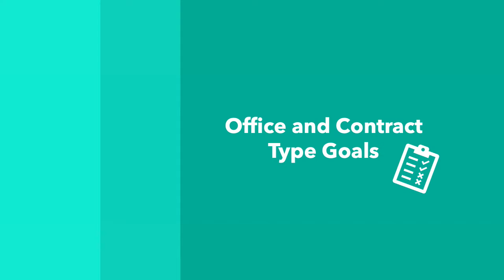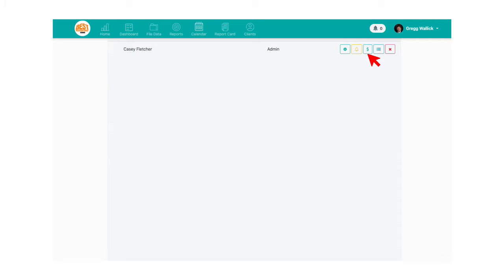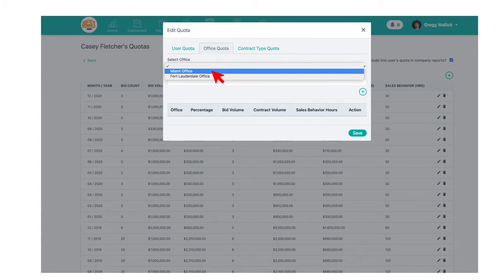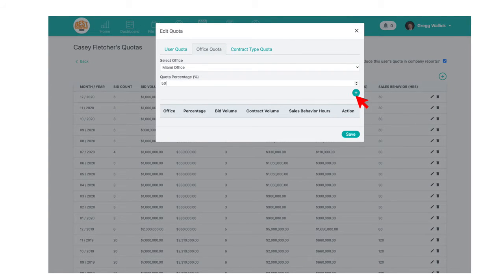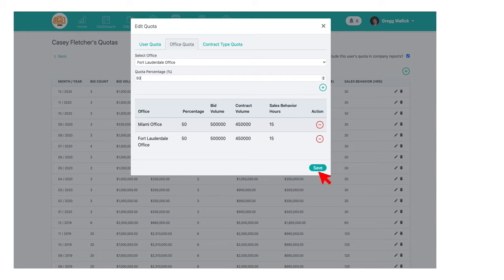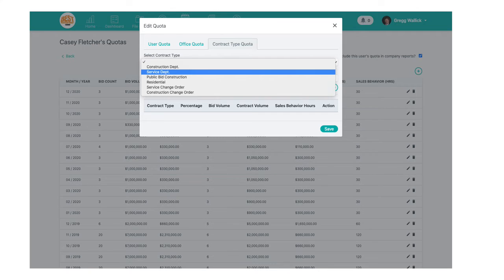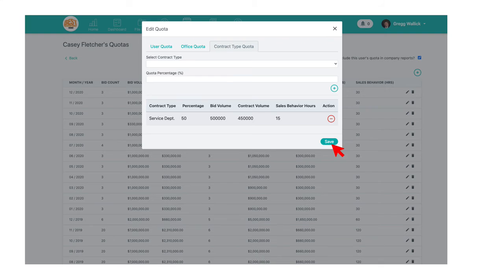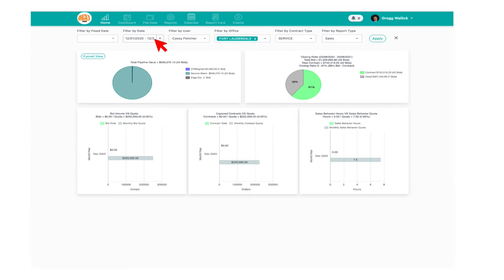Office and Contract Type Goals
The purpose of this new feature is to help you zero in on goals by a specific office and/or contract type.  The goals can then be viewed on your homepage! Here's how to use it!